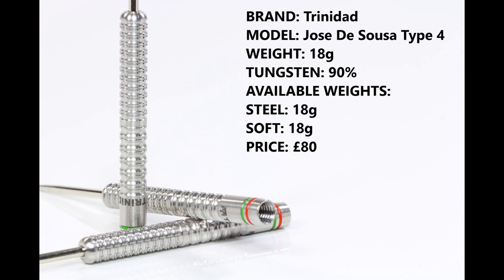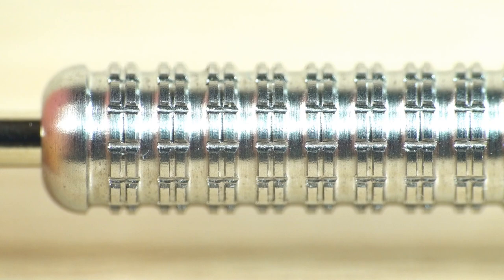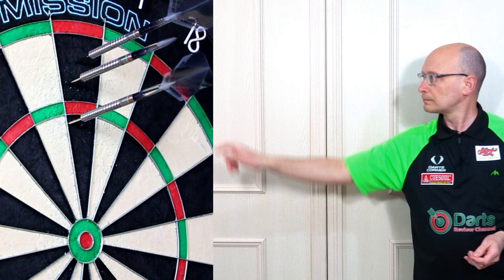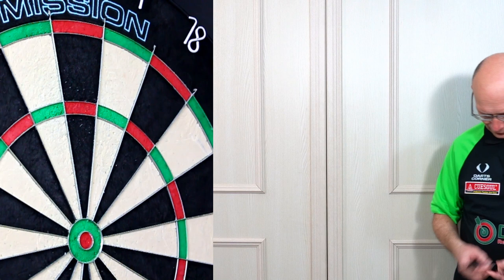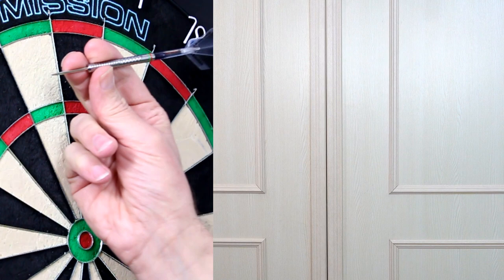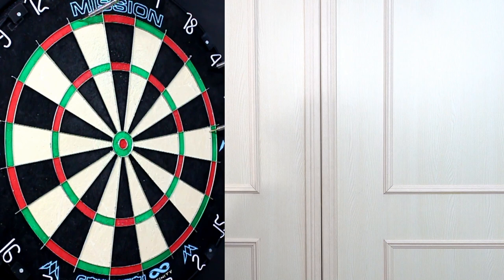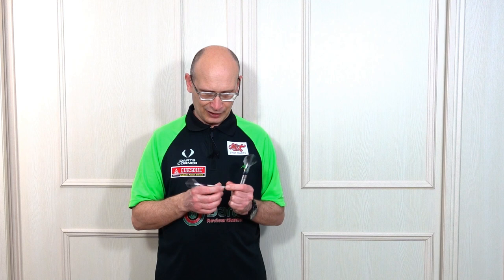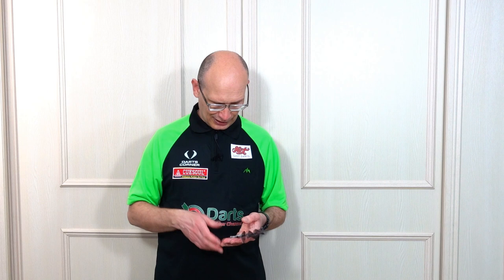Trinidad JOSE DE SOUSA TYPE 4 Darts Review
A review of the latest version of the Trinidad Jose De Sousa darts, these are the steel type 4 18g and 90% Tungsten.  The grip at the front is similar to that of the Type 2 version but more grippy, the rear section has a different grip to the previous models but its still a long straight barrel dart.

Many thanks!

If you want more info on the darts you can check the Trinidad

Video Index:

00:00 Intro
01:09 Dart Info
01:24 Box & Contents
02:02 Close Look
04:27 Detailed Dimensions
05:08 Weight
05:34 Balance
05:52 Grip Levels
06:06 Darts In Action
09:48 Flight Slow-Mo
10:36 Challenges
17:39 Conclusion
18:45 Gallery
19:09 End